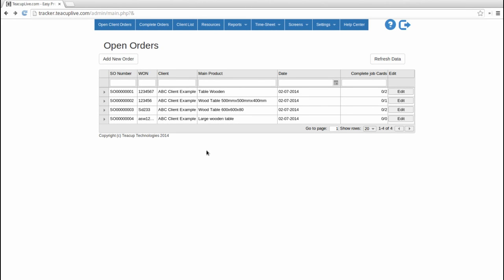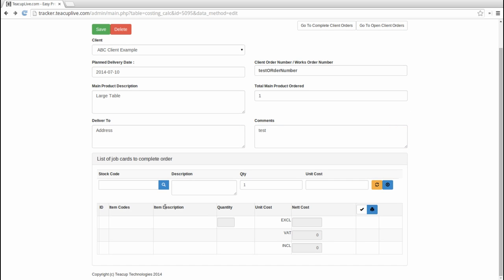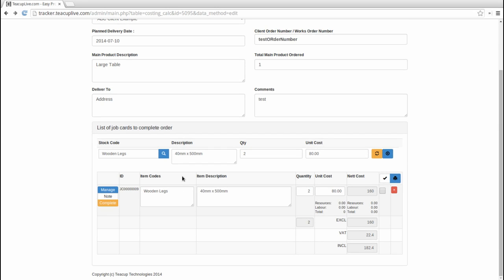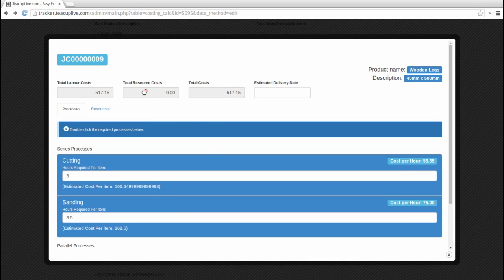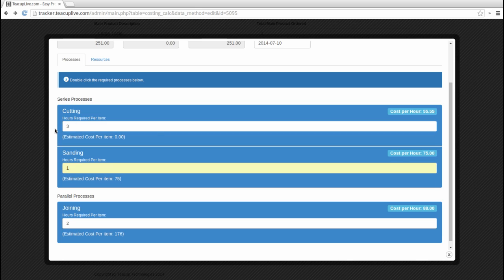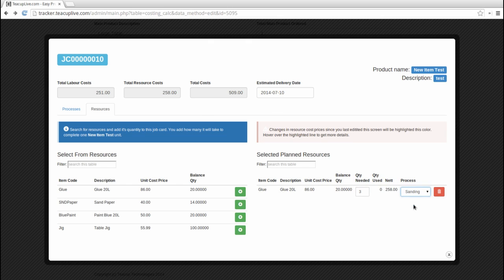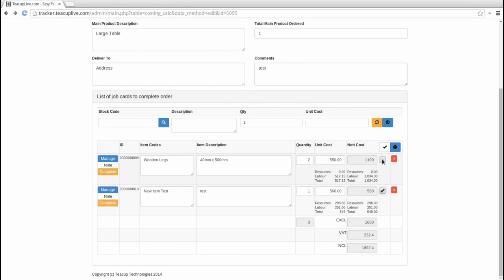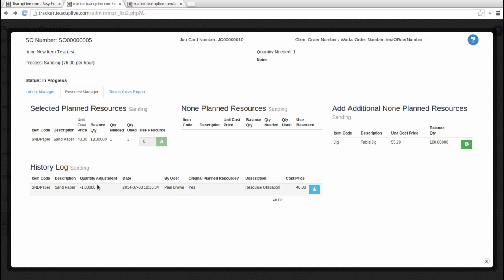TeacupLive.com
We are a software development company based in Johannesburg. We create and customise simple, efficient ERP / MRP systems tailored on the specific needs of our clients .If our clients are happy we are happy.